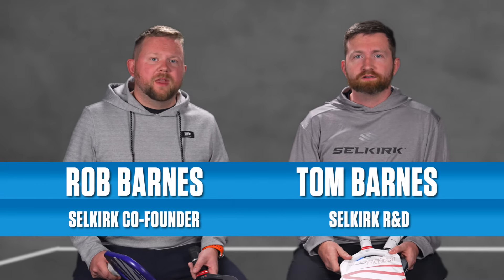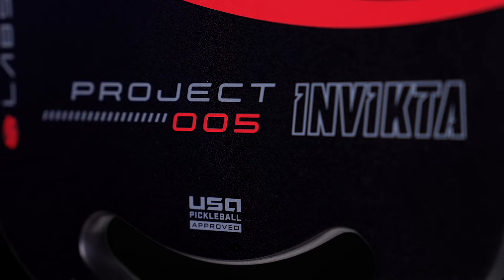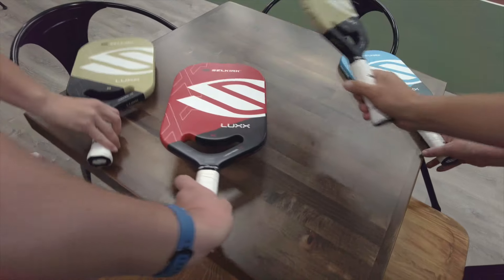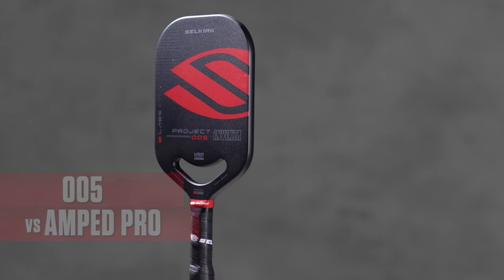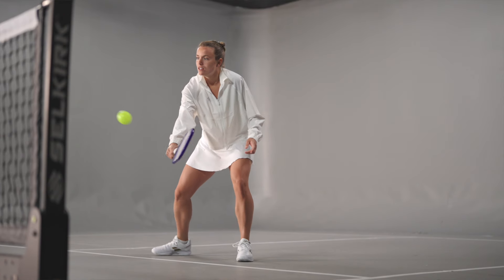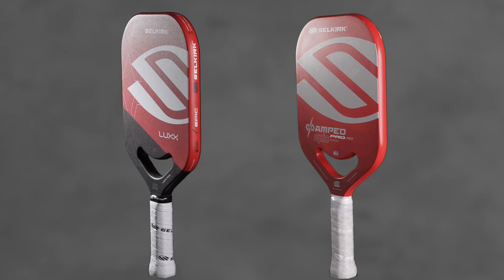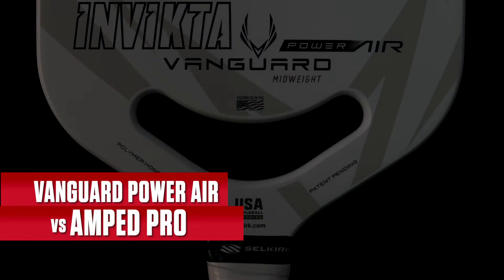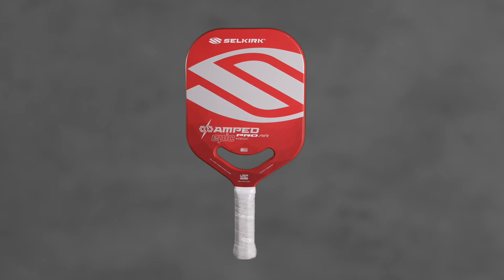Pickleball Paddle Comparison: AMPED Pro Air, LUXX Control Air, VANGUARD Power Air, and Project 005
Finding the perfect pickleball paddle is one of the most important steps in your pickleball journey. In this video, Selkirk Co-Founder & Co-CEO Rob Barnes and Head of R&D Tom Barnes compare some of Selkirk's most popular pickleball paddles: The AMPED Pro Air, LUXX Control Air, VANGUARD Power Air, and Selkirk Labs' Project 005.

At Selkirk, we are obsessed with the everyday pickleball player and helping you through every step in your pickleball journey. If you've having trouble picking out the right pickleball paddle, look no further! This video covers it all.